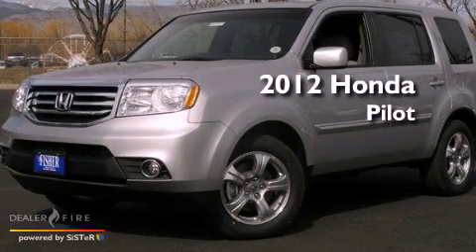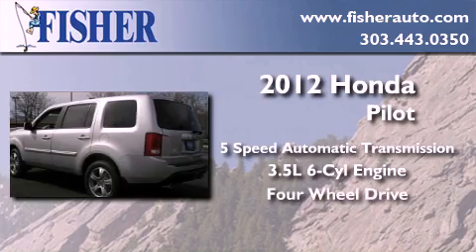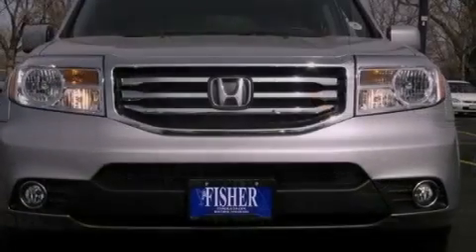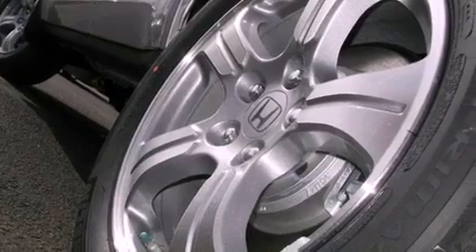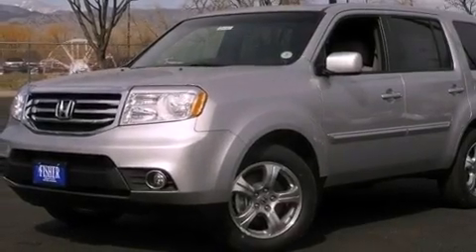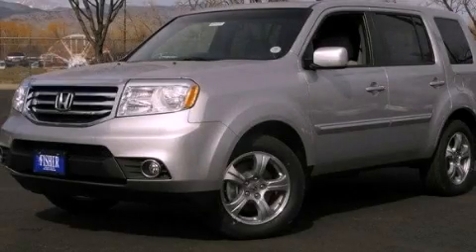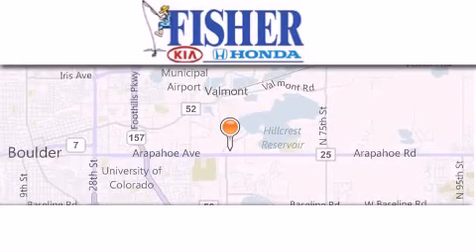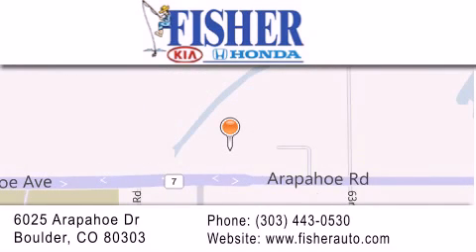2012 Honda Pilot Westminster CO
Year : 2012
 Make : Honda
 Model : Pilot
 Engine : gas v6 3.5l/212
 Trans . : automatic
 Exterior : silver
 Miles : 14
 Interior : gray
 Stock : 124038

 2012 Honda Pilot Boulder CO